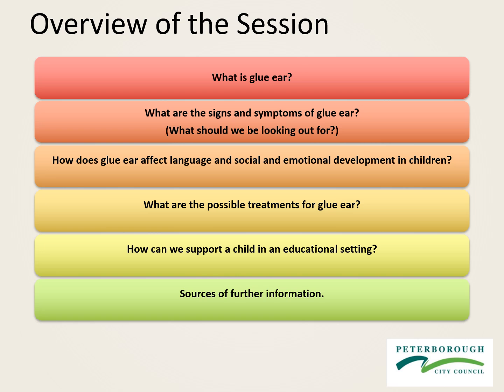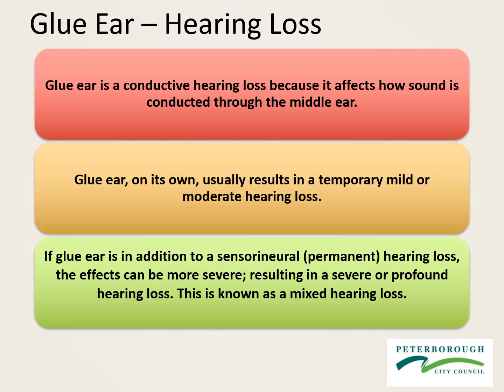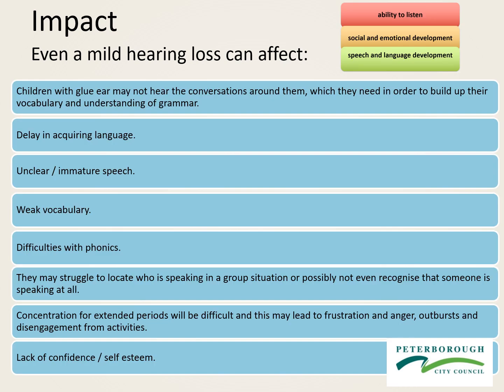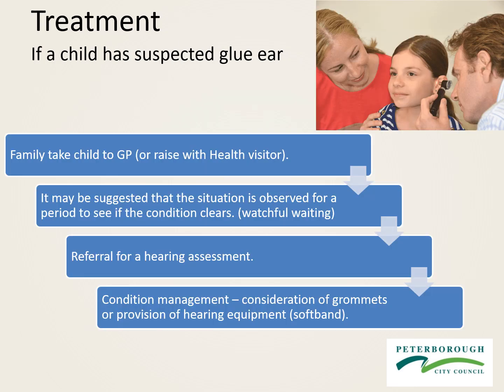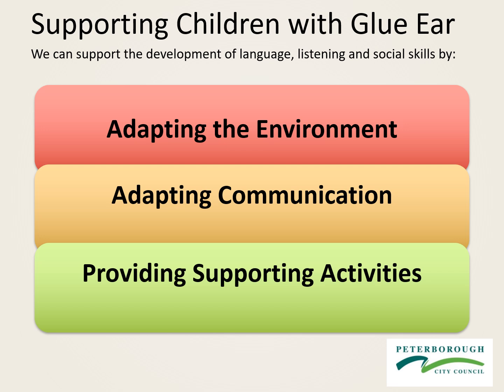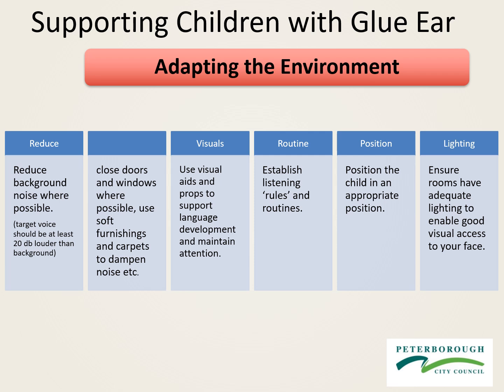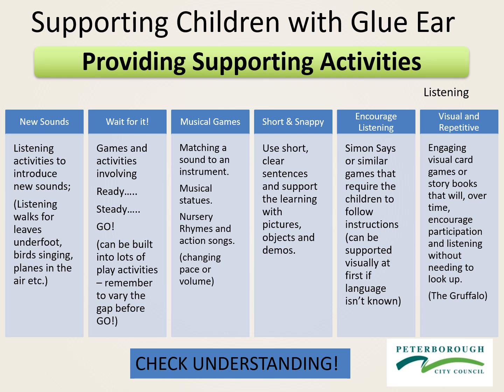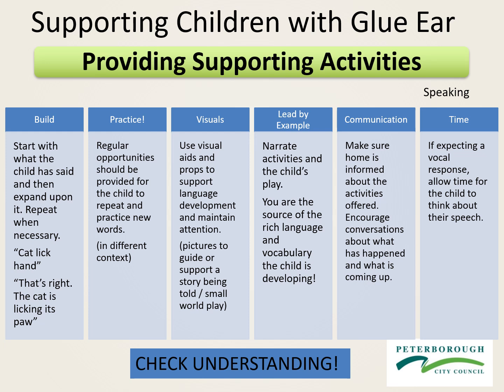Glue Ear in Children and Young People